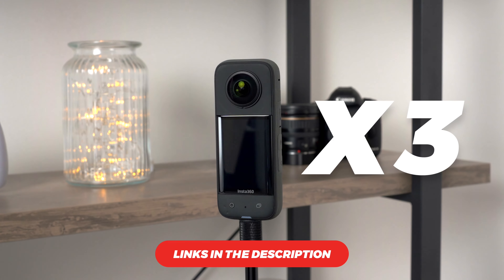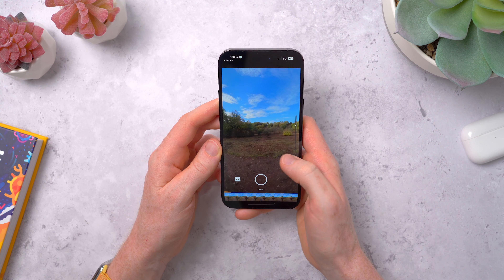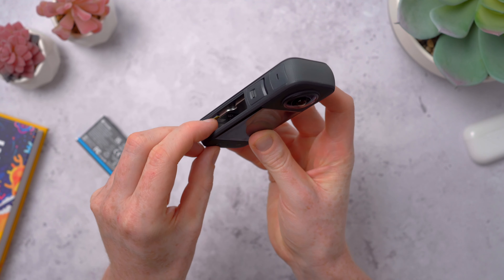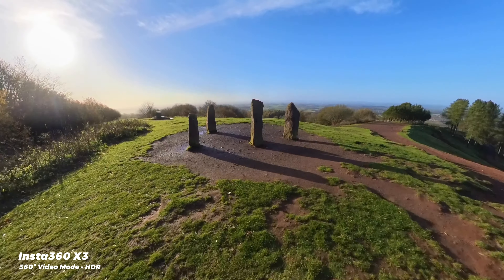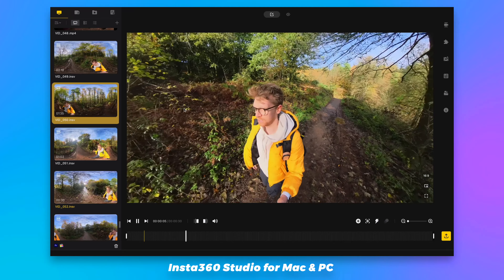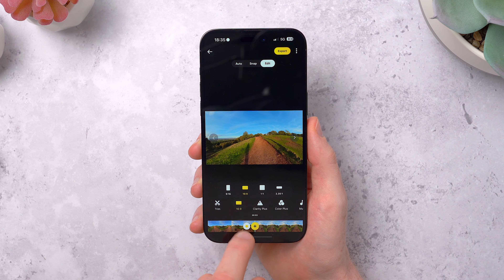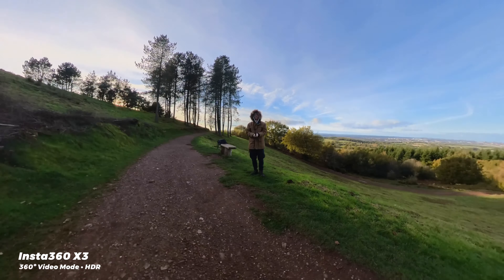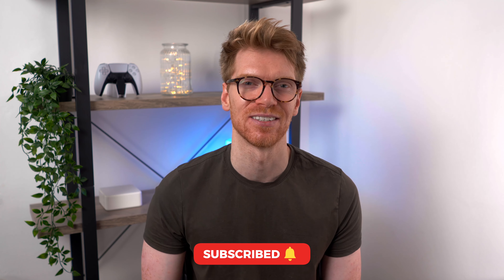Insta360 X3 Review - This 360º Pocket Camera Sees EVERYTHING!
Review of the Insta360 X3 - a 360º Camera that can see and record everything around it, enjoy! ✌🏻
🛒 Insta360 X3 + get a FREE 114cm Invisible Selfie Stick when you use this link!

Timestamps:
00:00 - Intro
00:49 - How 360º Video Works!
02:23 - Specs
04:26 - Features & Shooting Modes
07:20 - Insta360 App - Editing 360 Footage!
10:11 - Unboxing
10:39 - Accessories
11:48 - Final Thoughts

My Shooting Setup:
Camera:
Sony A7 iii | Body Only

Lenses:
Sony FE 28mm f/2 Full Frame Lens | SEL28F20

Microphone:
RODE VideoMic NTG

Lighting:
Godox UL150 Silent LED Video Light | 150W | 5600K